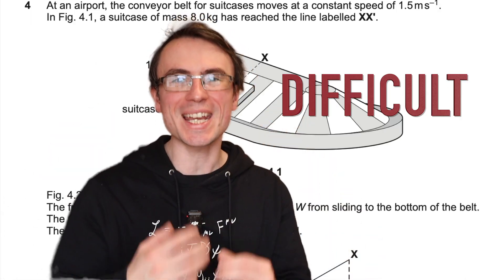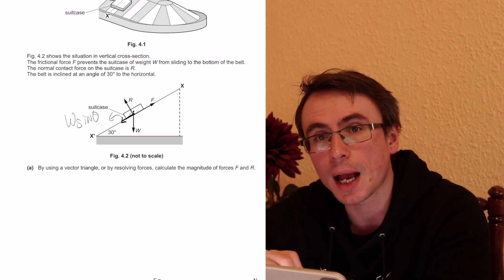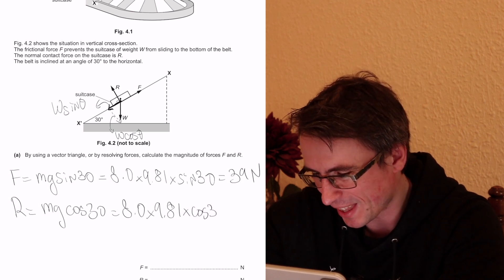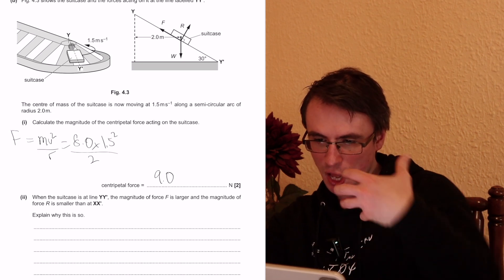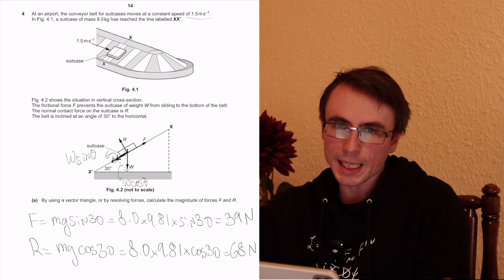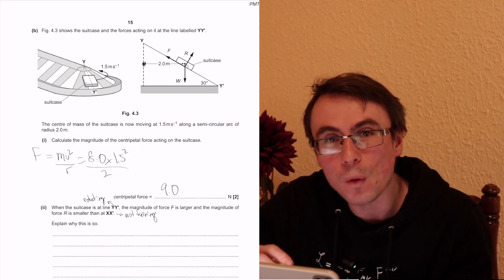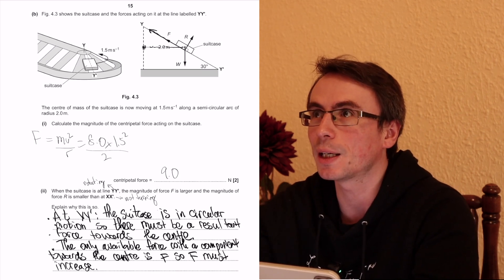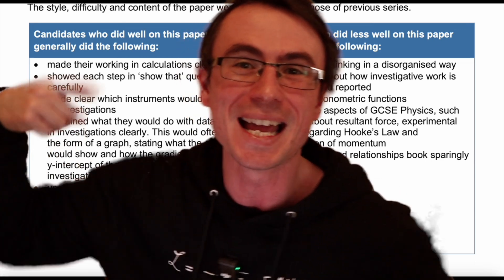"Almost All" Didn't Score This A Level Physics Question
According to the OCR examiner report nearly all candidates did not get this A level Physics question on Circlar Motion. This is an OCR A Level Physics Question, however the Physics of it is applicable to all exam boards including OCR A, CIE Cambridge International, AQA A level Physics, Edexcel, WJEC, Eduqas and also similar courses such as AP Physics and IB Physics.

Please note this is not an official solution, just my take on on the physics of the question and there may be better ways or wordings.
2019 Unified Physics Paper 3, Question 4

This question is great for A Level Circular Motion revision.